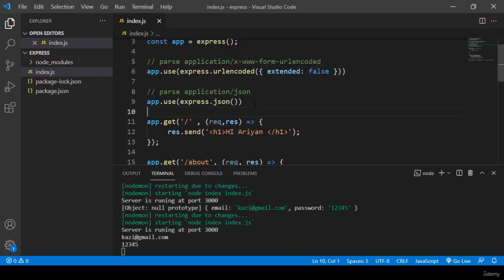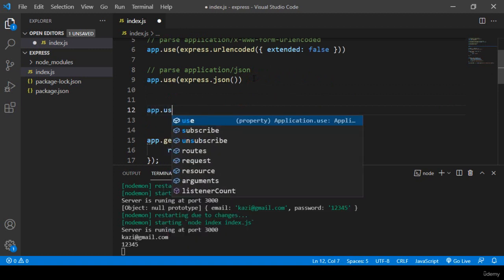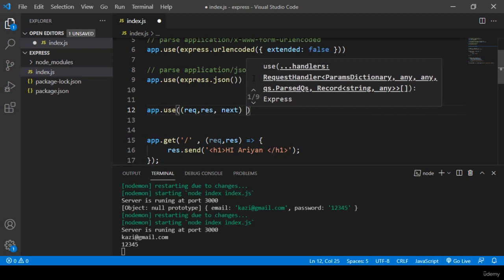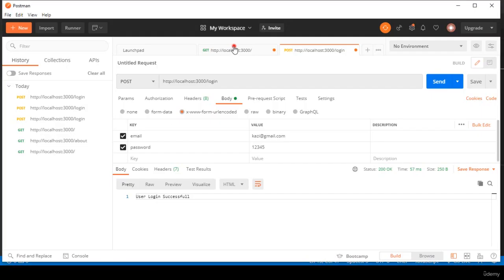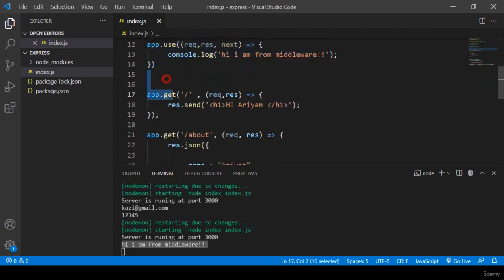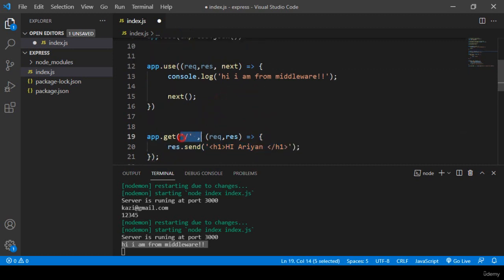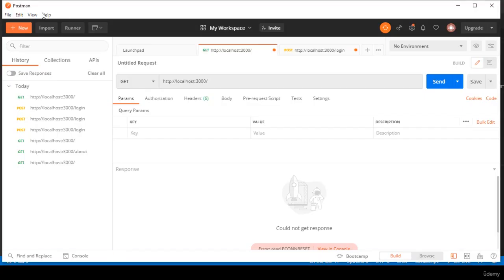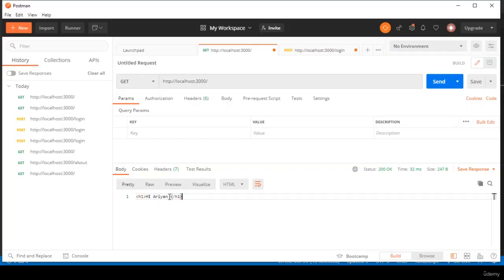JavaScript Full Stack Developer COURSE: Introducing Middleware Part 1